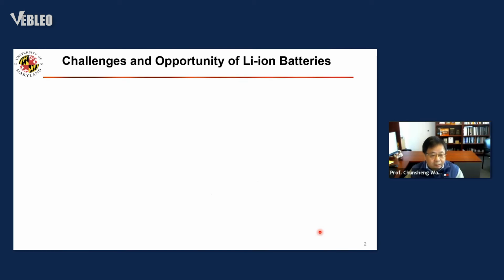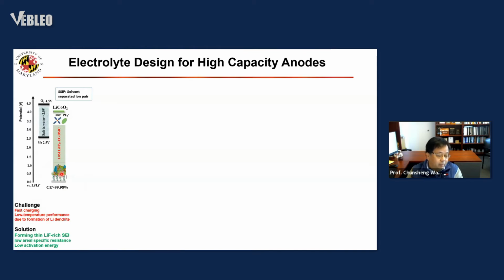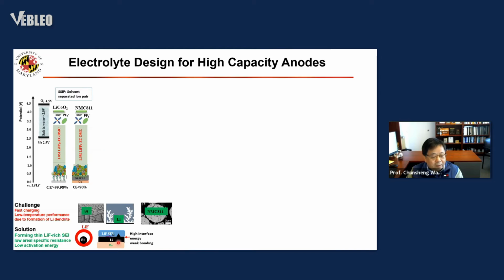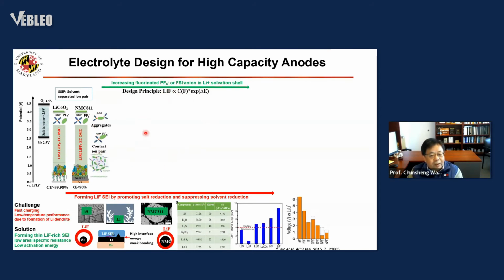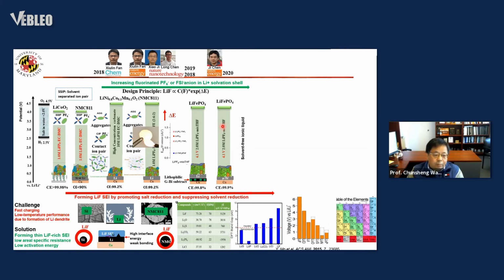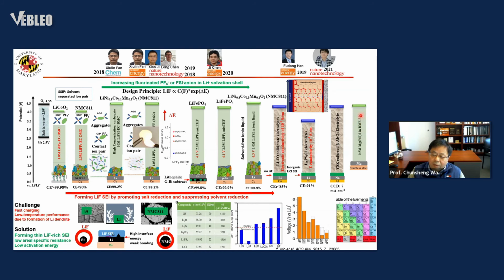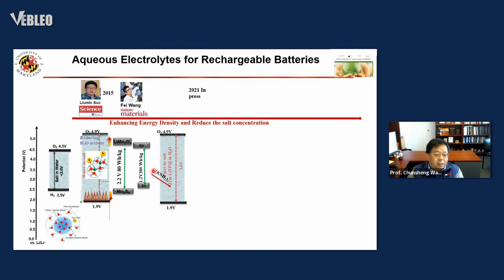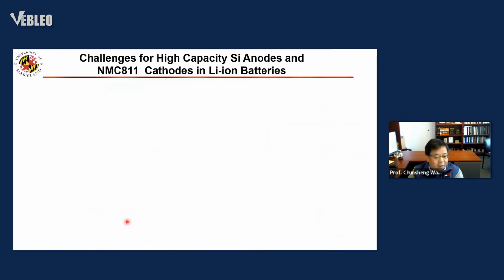Prof. Chunsheng Wang | Vebleo | University of Maryland, United States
Prof. Chunsheng Wang delivered this talk in the webinar on Materials Science, Engineering and Technology

Title: Nonflammable Electrolytes for Li-ion Batteries